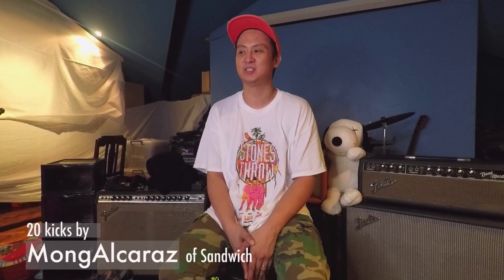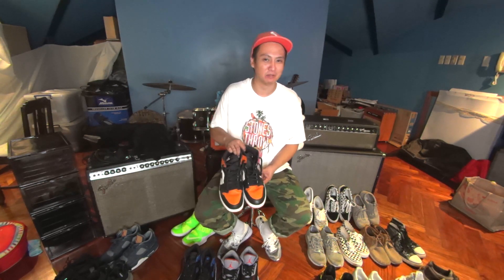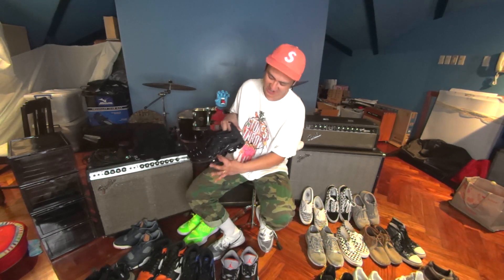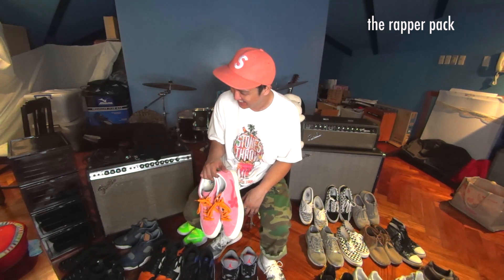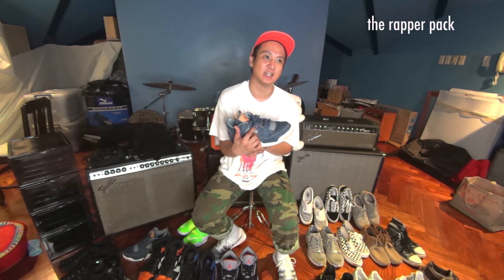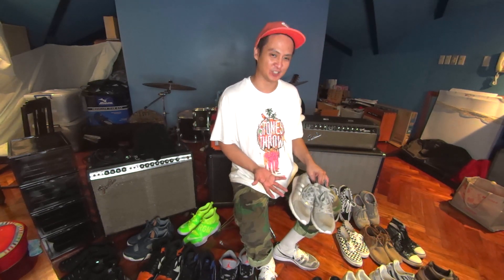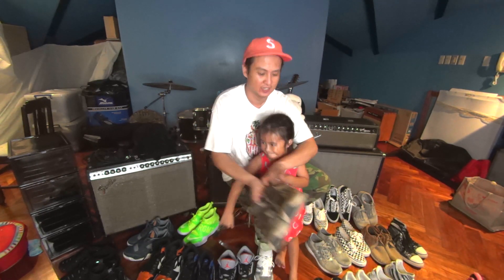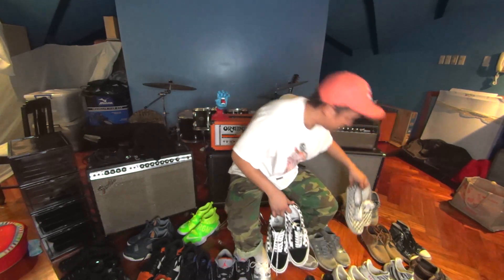Sandwich 20 Mong Alcaraz's 20 kicks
To celebrate Sandwich’s 20 years, here’s Mong Alcaraz's 20 kicks.

Under the Glow of the Satellite
the Sandwich 20th anniversary concert
April 13 ,2018 Friday 8pm
Metrotent Metrowalk Pasig